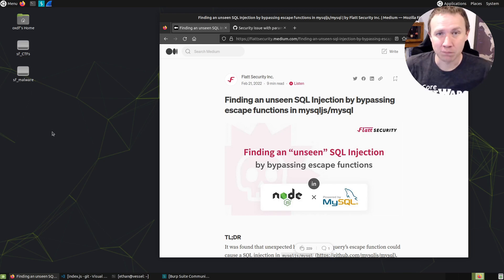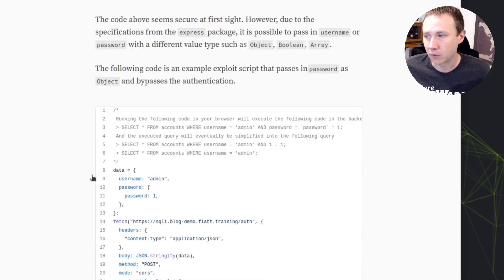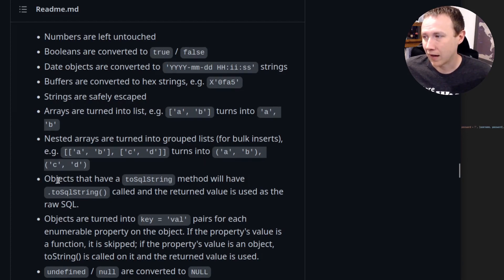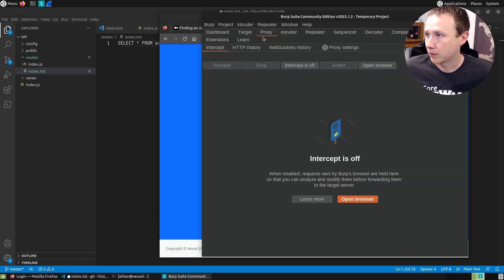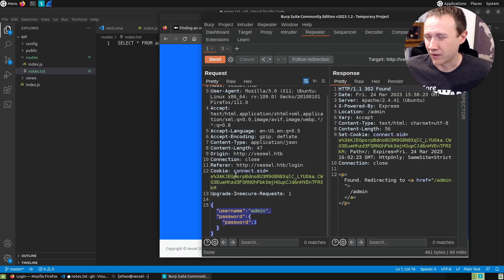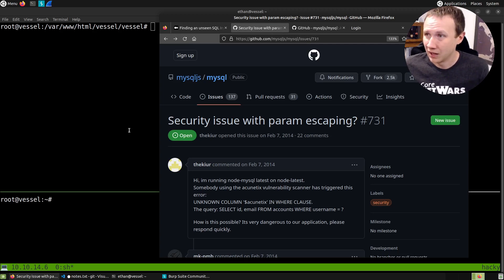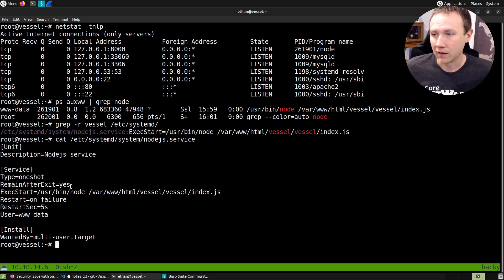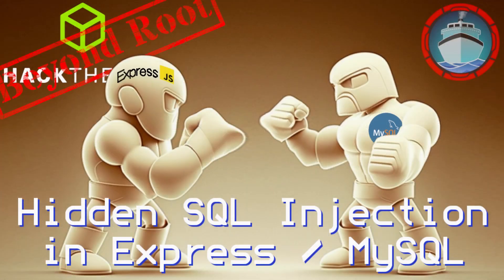Unsafe Escape with Express JS / mysqljs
There's a really interesting bug in mysqljs where it doesn't return safe code even when the developer goes out of their way to use escape functions when querying MySQL. This came up recently in the Vessel box from HackTheBox, and I wanted to dive into it a bit more deeply here. We'll look at a 2014 GitHub issue, the docs for the package, explore the vulenrability, and fix the vulnerable code.

[00:00] Introduction
[00:58] Blog post review
[02:48] Review code from Vessel
[03:10] Review issue raised in 2014
[03:52] mysqljs docs on escape functions
[04:22] Pseudocode of vulnerability
[05:34] Example on Vessel
[07:26] Understanding the payload in more detail
[08:46] Fixing the vulnerability
[11:38] Conclusion